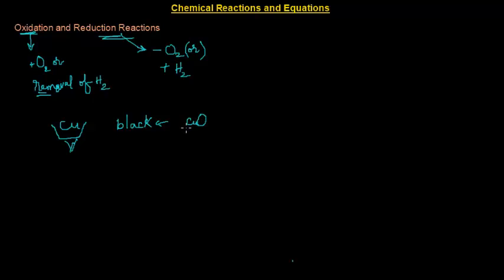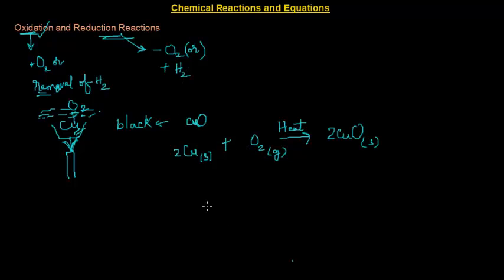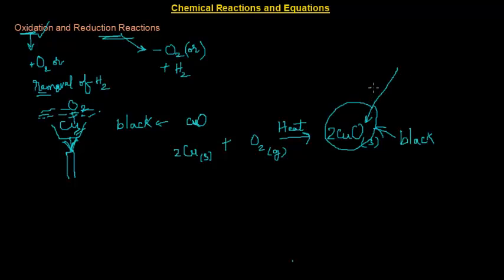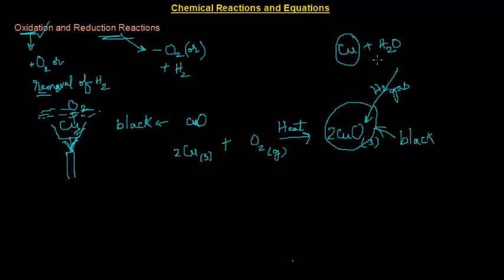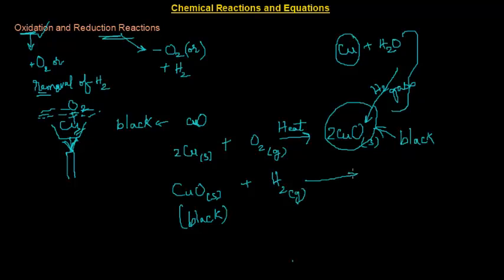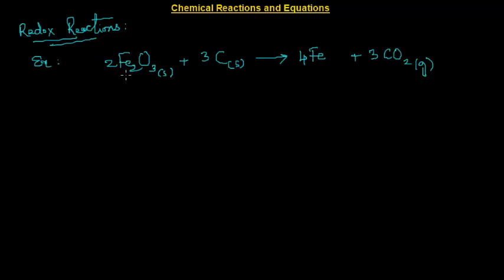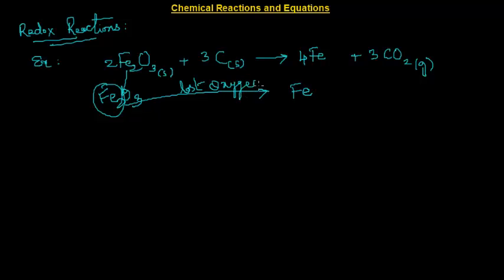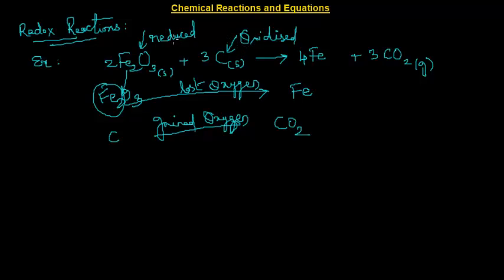Chemistry Oxidation and Reduction Reactions